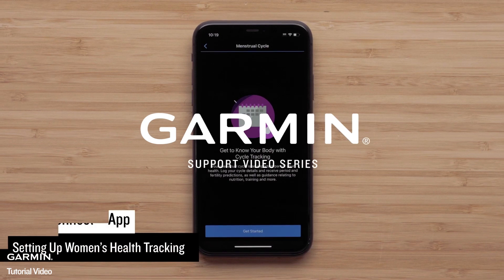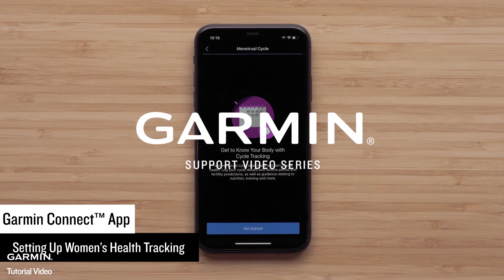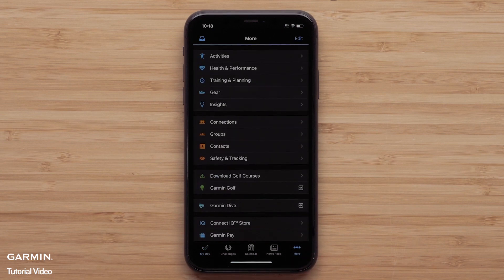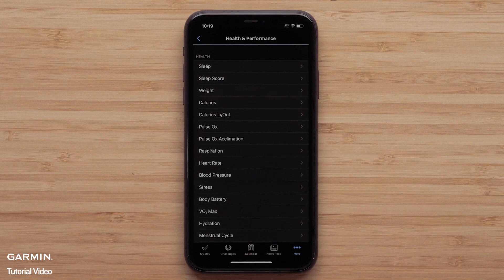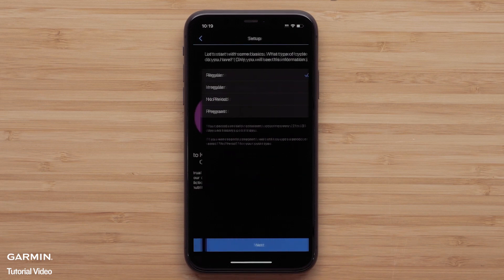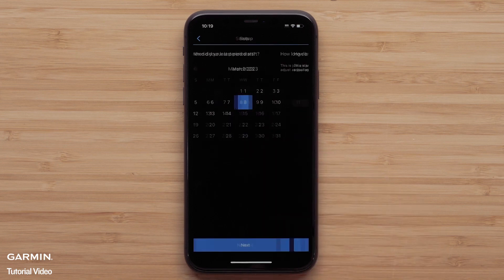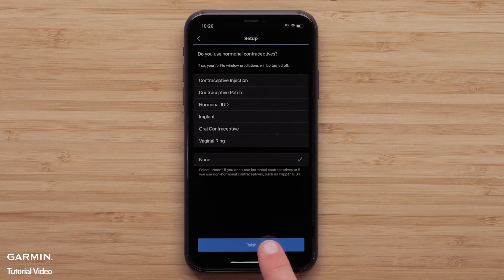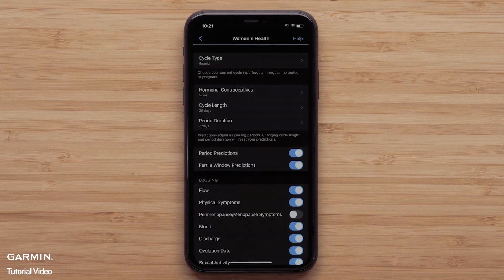Tutorial - Garmin Connect App | Women's Health Features - PART 1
PART 1 : How to Set Women's Health Setting on GCM

With Women's Health Features, women can take control of their health and wellness journey and make informed decisions about their bodies.
In this video, We will show you how to set up Women's Health settings on your Garmin Connect App.

0:00 Intro
0:17 Open Garmin Connect App
0:40 Set up the feature
1:09 Change Settings